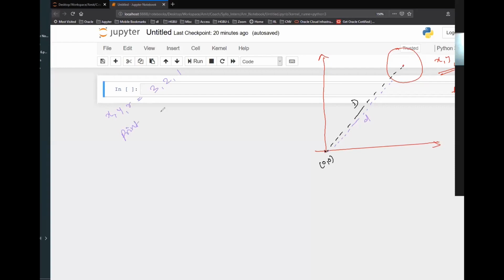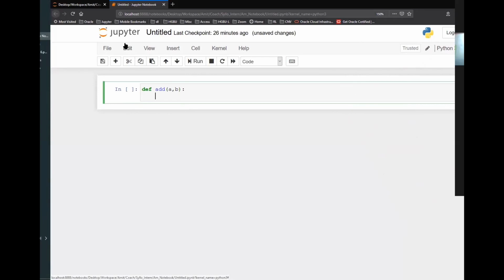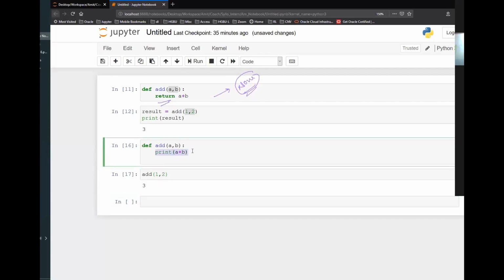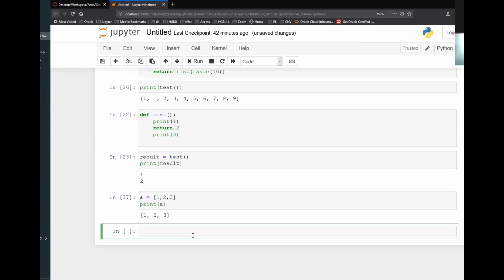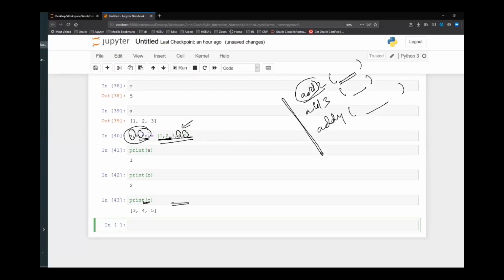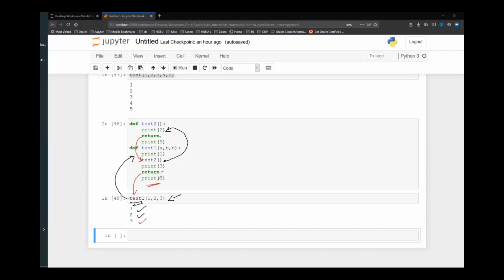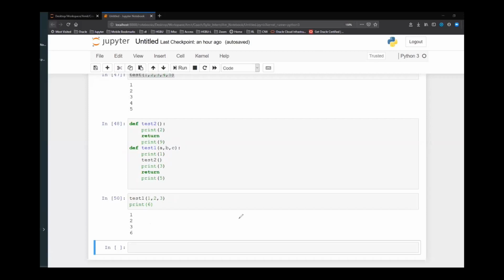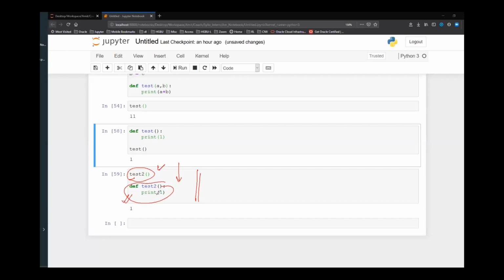Day 6 - Writing functions in Python